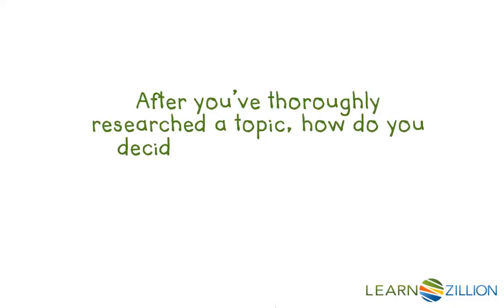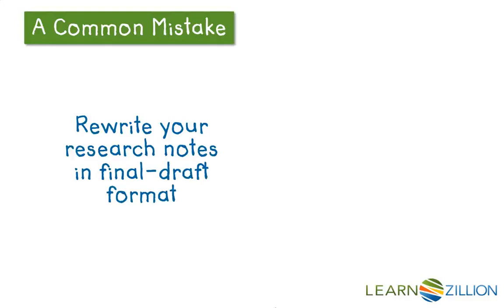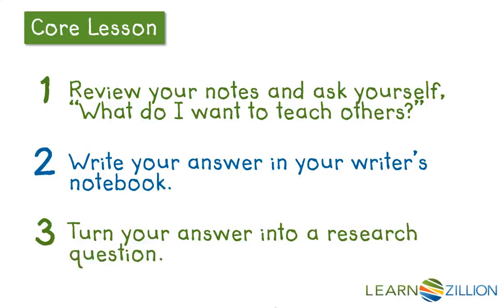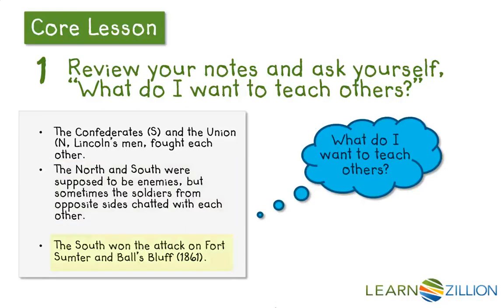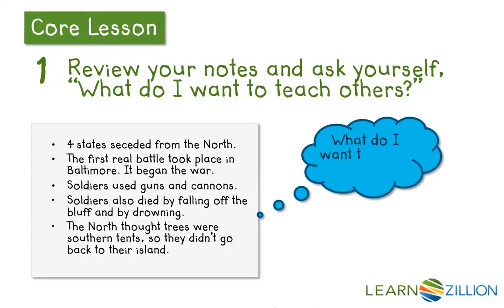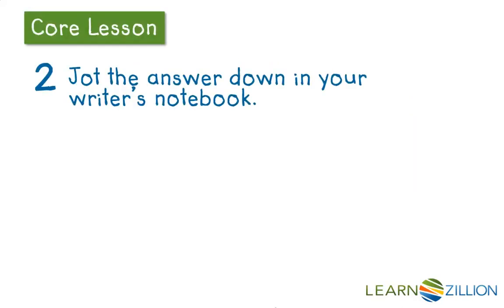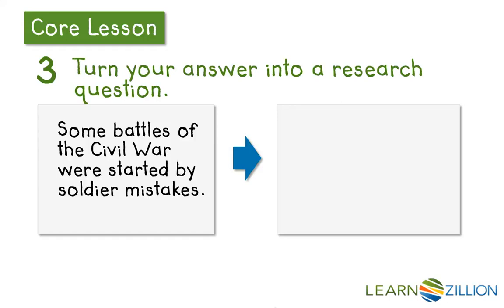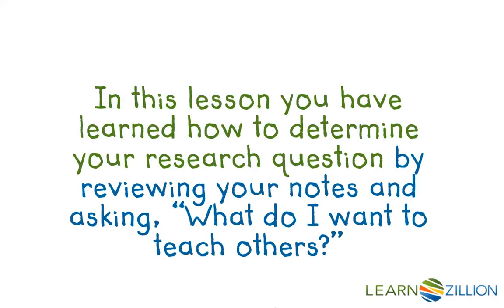Determine a research question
In this lesson you will learn how to determine your research question by reviewing your notes and asking, "What do I want to teach others?"ù

ADDITIONAL MATERIALS

STANDARDS

CCSS.W.5.7 Conduct short research projects that use several sources to build knowledge through investigation of different aspects of a topic.

TEKS.5.25.A refine the major research question, if necessary, guided by the answers to a secondary set of questions; and

FL.LAFS.5.W.3.7 Conduct short research projects that use several sources to build knowledge through investigation of different aspects of a topic.